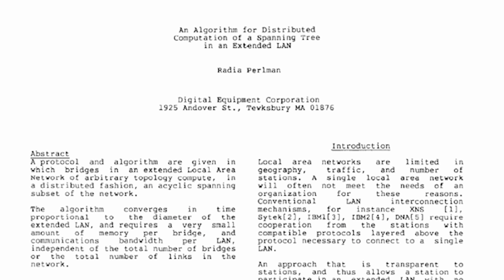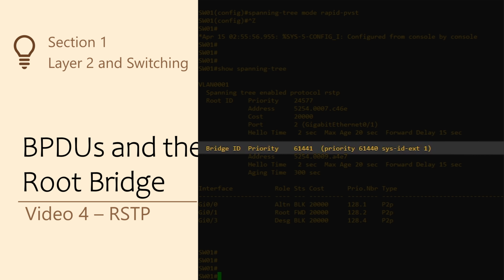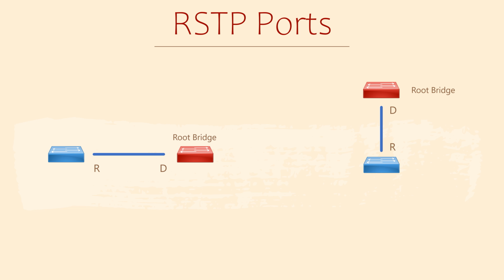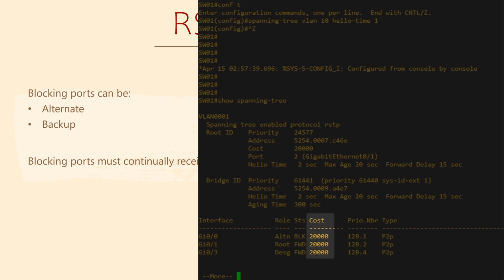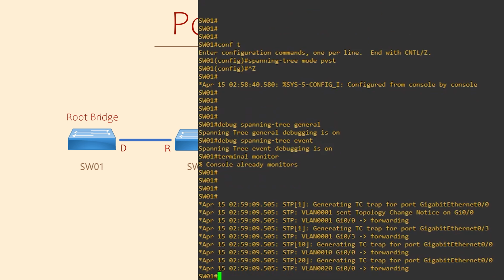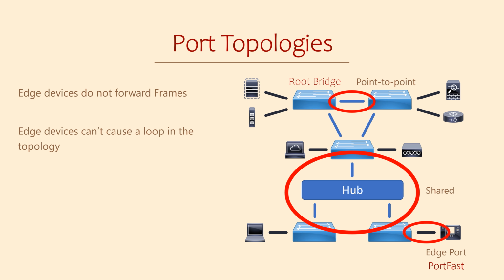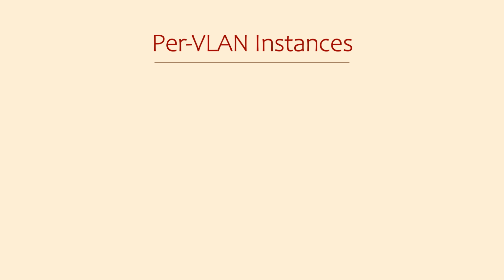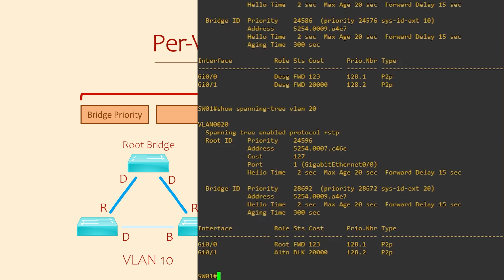Free CCNA Training Course | Part 4 - Rapid Spanning Tree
Welcome to the Free CCNA Training Course. This series is for anyone who wants to build on their basic network skills, and even pass the CCNA 200-301 exam.

Part 1 of this series starts with Layer-2/Switching technology. This covers topics like general switching, VLANs, Interfaces, Spanning-Tree, RSTP, Etherchannels, and Power Over Ethernet (PoE).

The website has additional links for further study to take you to the next level. Links are at the end of the description.

In this video, we’re going cover:
0:00 Overview
0:58 Introducing RSTP
3:07 BPDUs and the Root Bridge
5:54 RSTP Ports
10:37 Port States
15:10 Port Topologies
18:52 Per VLAN Instances

Spanning-tree is a necessity, but there are downsides. One of the improved versions is RSTP (Rapid Spanning Tree protocol). It uses various enhancements to find loops, and improve convergence. Another version is MSTP (Multiple Spanning Tree Protocol), but we’re focusing on RSTP here.

The core features of spanning-tree (AKA Classic Spanning-Tree, or CST)  have not changed. For example, there is still a root bridge (elected by priority), and they still send BPDUs. They still have root and designated ports.

One change is the blocking, listening, learning, forwarding states. These take too long, so RSTP introduces a new SYNC process, and a discarding state.

There are also new port states, called backup and alternate, which help to respond to changes quickly.

There is also a new port type called an ‘Edge’ port. Cisco often call this ‘Port Fast’. This is a port that’s connected to an edge device, like a workstation or printer. These devices don’t forward frames, so a loop cannot form on these ports. The BPDUGuard feature can eb enabled on these ports to give them protection.

Cisco’s version of RSPT is Rapid-PVST+. This is a per-VLAN version of spanning-tree, where each VLAN can have it’s own topology. This means that we can have different root bridges per VLAN, as well as different blocking ports per VLAN.

#200-301